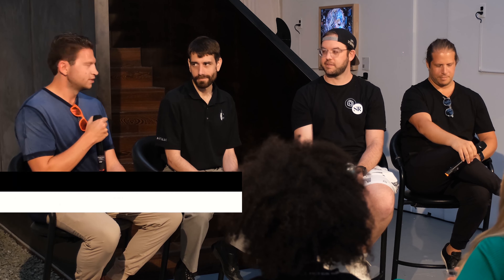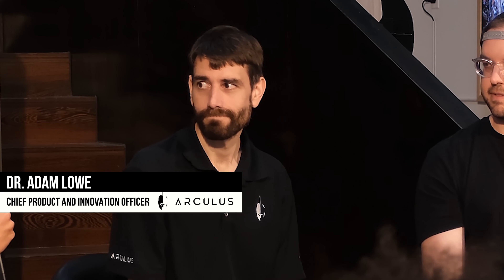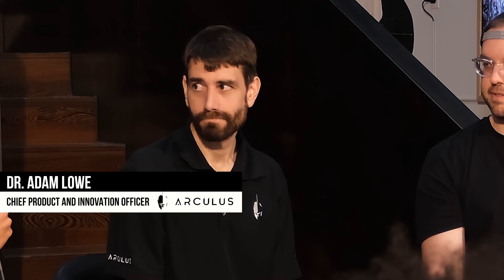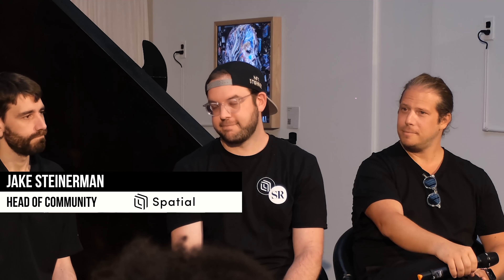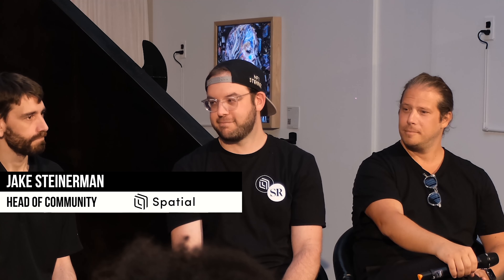I Bought CryptoArt on SuperRare, What Now?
A special panel discussion held on August 12th, 2022 at the SuperRare Gallery, moderated by Bryan Kayne, Senior Product Manager at SuperRare Labs. Chief Product and Innovation Officer Dr. Adam Lowe, LAGO Co-Founder Scott Gralnick, and Spatial Head of Community Jake Steinerman discuss the security, utility, and display of CryptoArt.